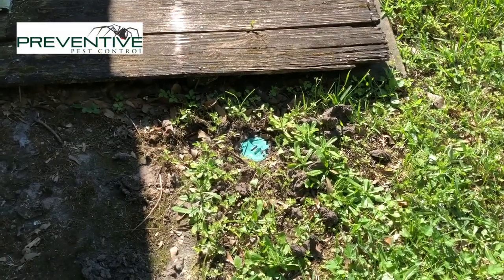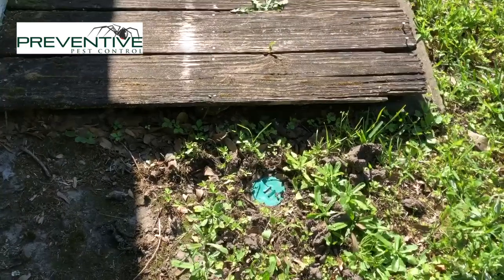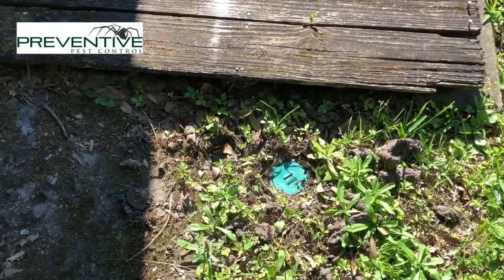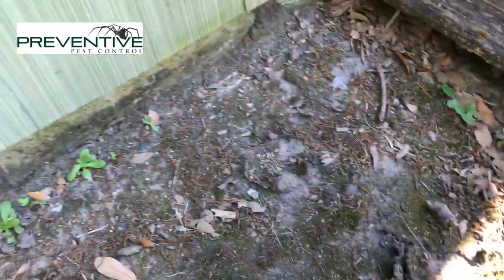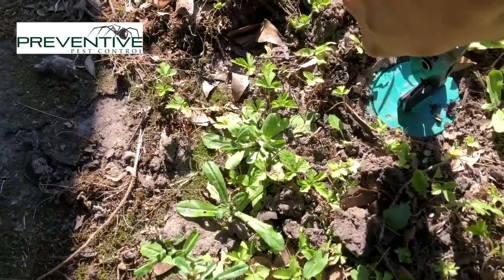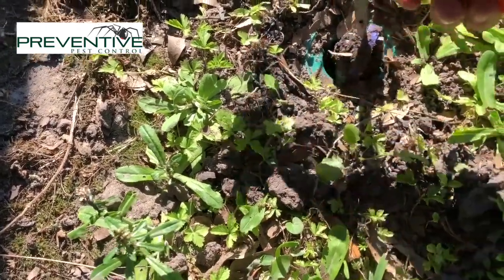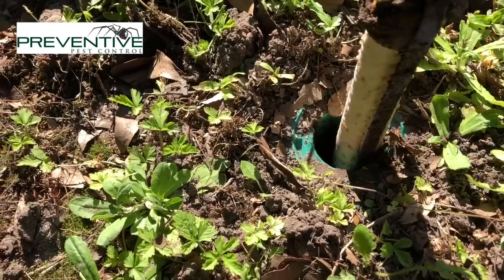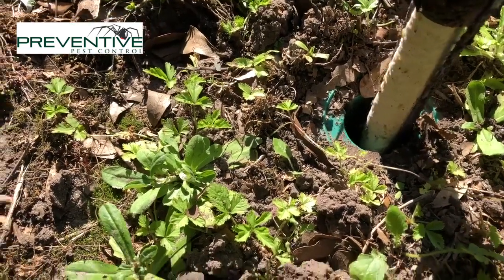Termites Feeding On Sentricon Bait Station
Active Eastern Subterranean Termites feeding on a Sentricon termite bait station after just ONE WEEK after installation in Pasadena, TX.  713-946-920